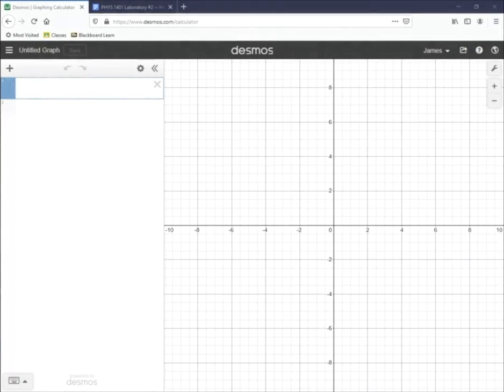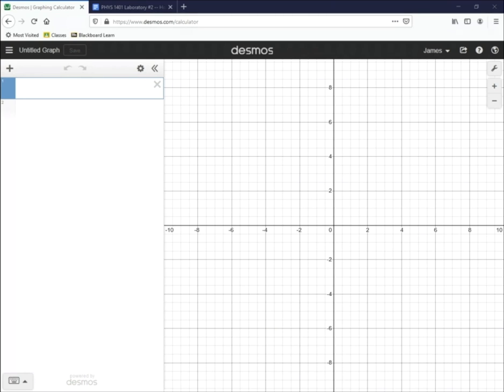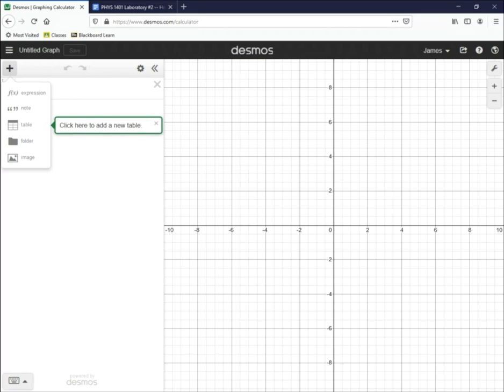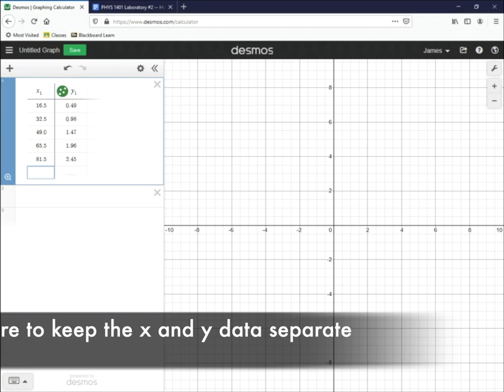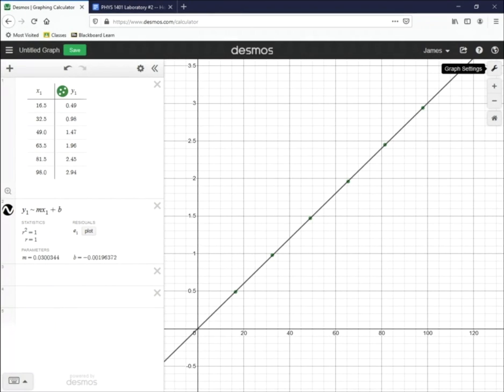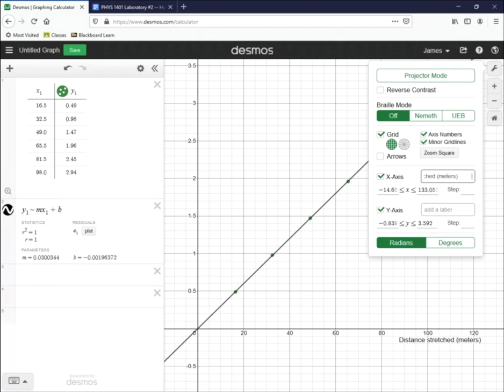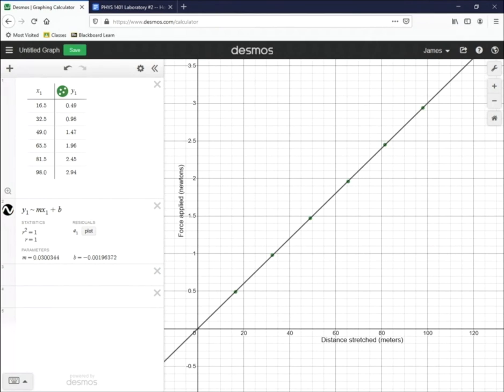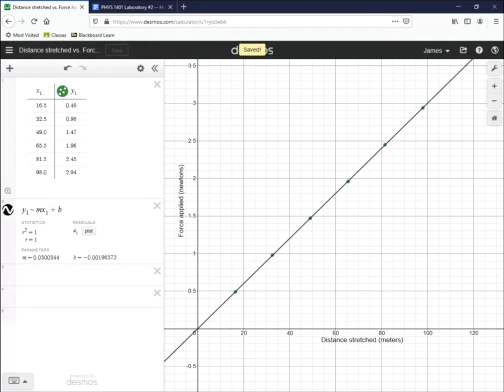Creating a Graph Using Desmos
Problem-solving videos geared to students in 1st and 2nd-year Physics classes in college or advanced placement high school classes.